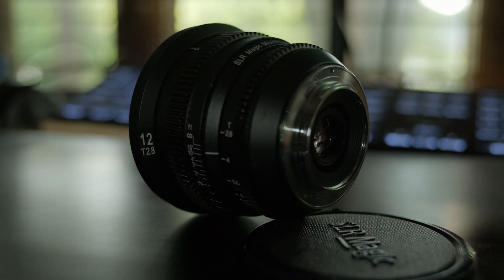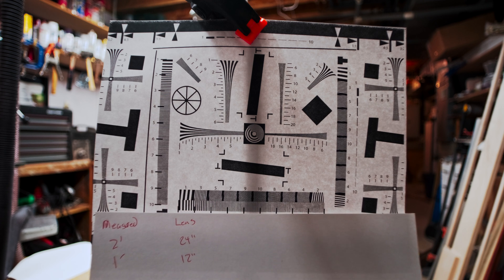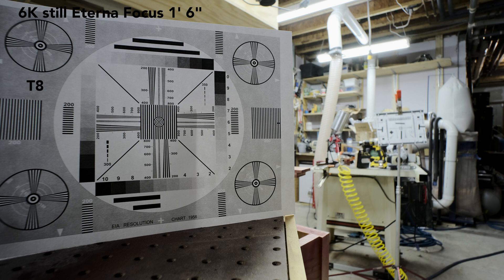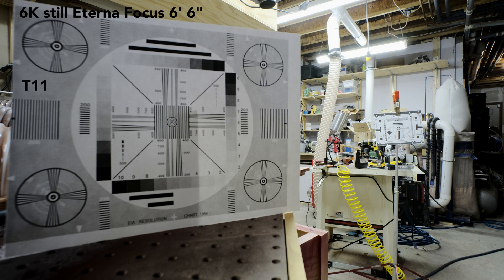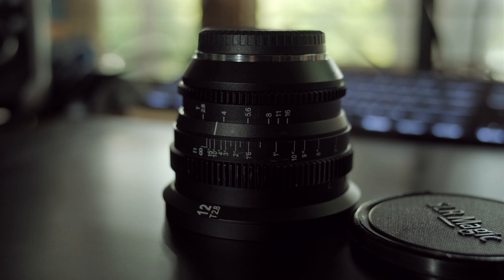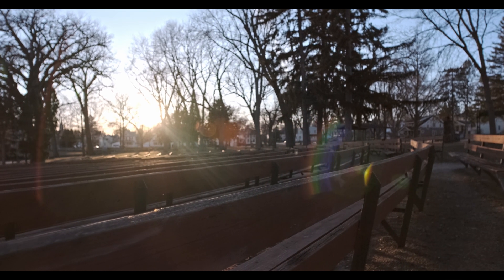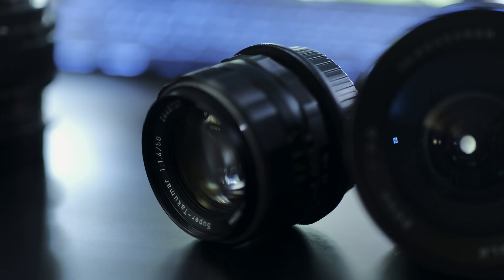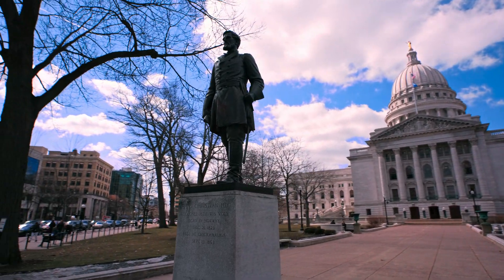SLR Magic 12mm MicroPrime Review Part2 4K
A more technical look at the SLR Magic Micro Prime including lens charts, Depth of Field tests and over all look at this lens for real world production use. Featuring the FujiFilm X-T3. 4K